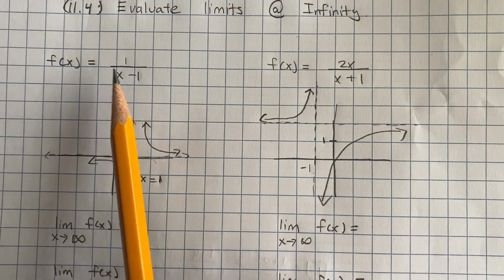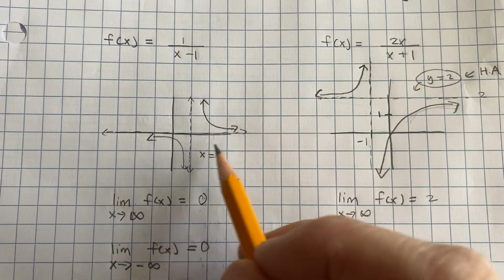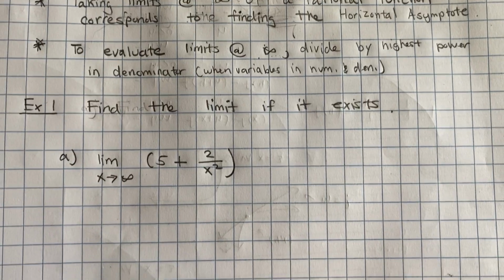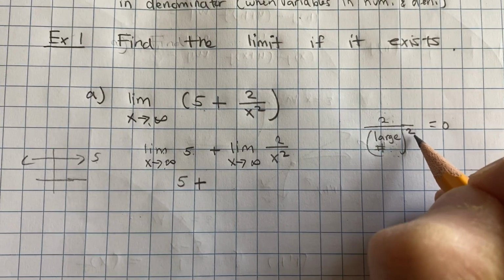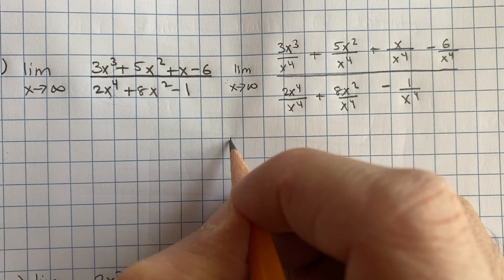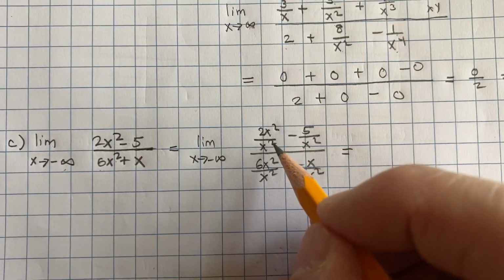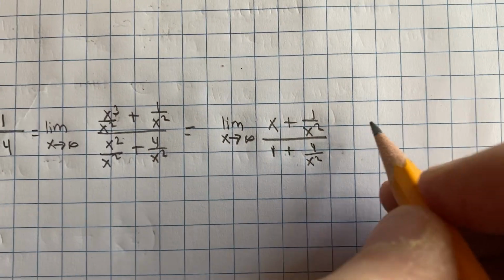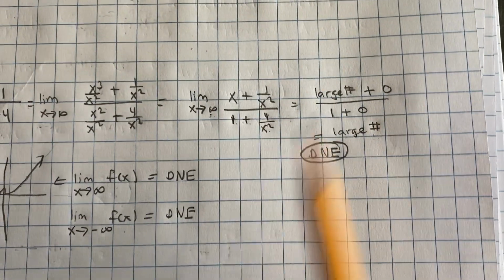11.4 part 1